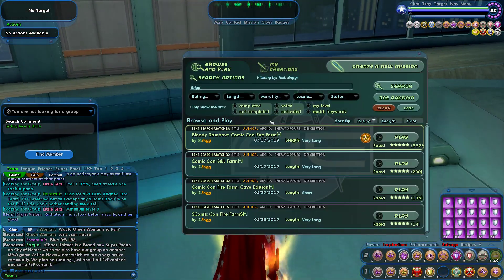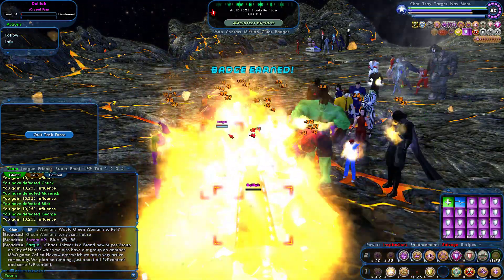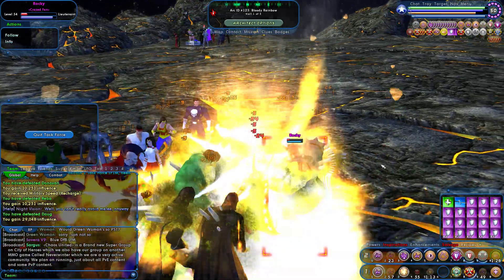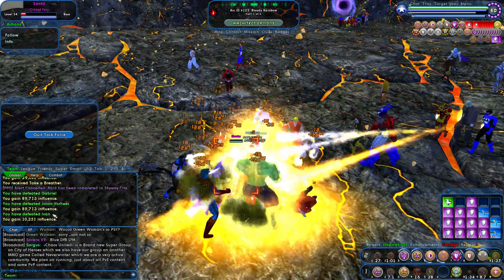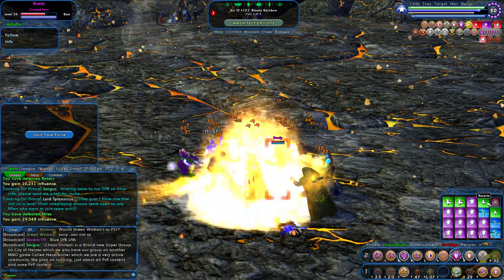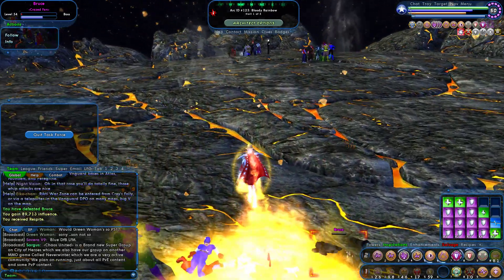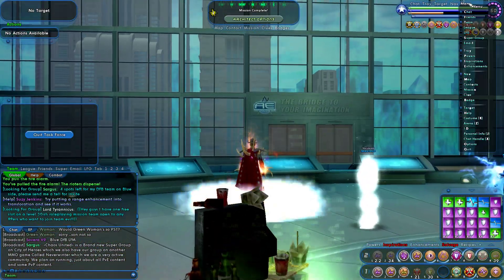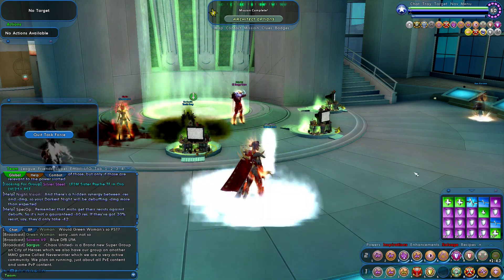City of Heroes: Homecoming (Fire Farm HowTo/Guide) (Updated!)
Basic AE Firefarm Guide, hopefully better audio quality then the last upload.

Map Arc is: Comic-Con
Arc ID: 125
Creator: Briggs